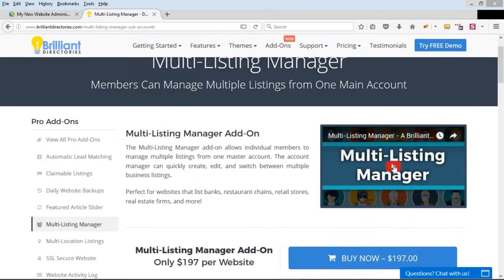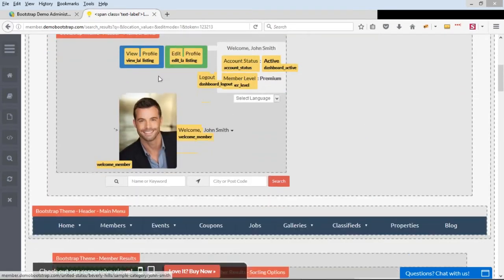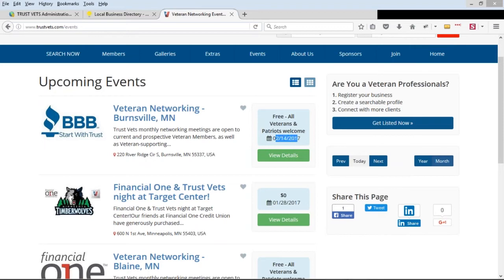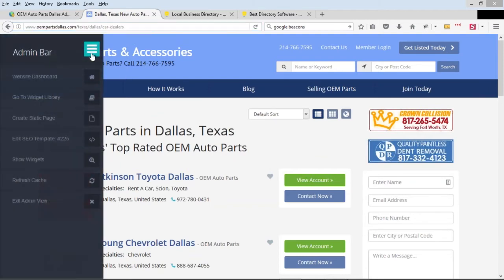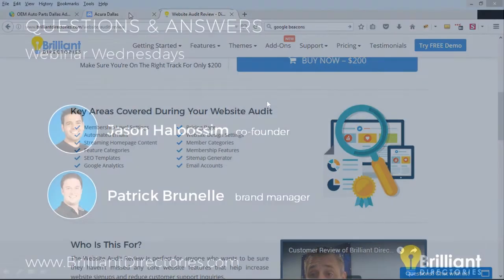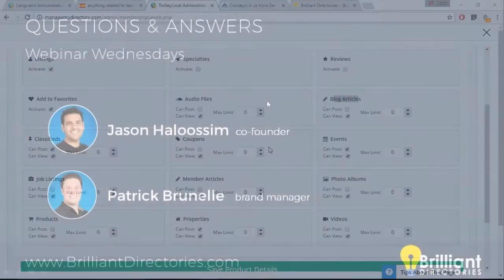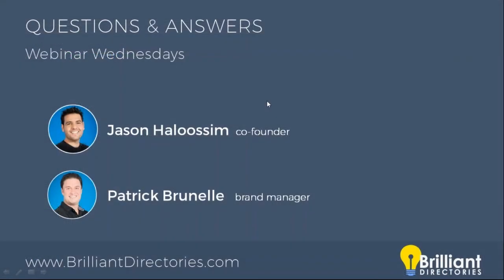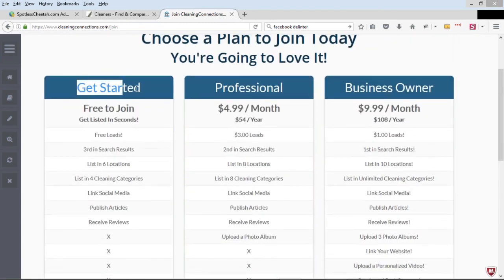How to Integrate a Live Chat with Your Website 💬 Webinar Wednesday 2 - Directory Software Guide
👋 In this webinar, one of the topics we go over is how to integrate a live chat with your website.

Many websites use a live chat feature as it is an amazing way to communicate with website visitors.
➡️ With the Brilliant Directories software, setting up this live chat feature only takes a few minutes. We’ll show you how to do it in the video.
We also go over many other useful topics for running and improving your website.
Thanks for joining Brilliant Directories' co-founder, Jason Haloossim, and brand manager, Patrick Brunelle, for the first edition of Webinar Wednesdays! Watch the video to see all the info we have for you!

This webinar covers topics including:
✔️ Editing SEO templates & variables
✔️ Customizing text labels
✔️ Creating static web pages
✔️ Website blog vs. member articles
✔️ H1 & H2 tags importance for SEO
✔️ How to integrate a third-party chat feature
✔️ How to entice members to upgrade

💬 How useful do you think it is to have a live chat feature on your website?